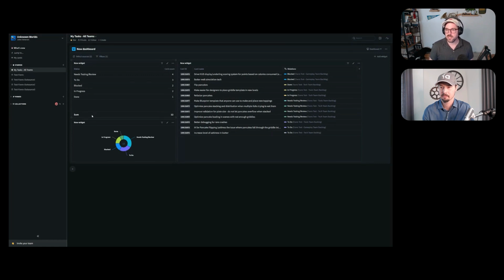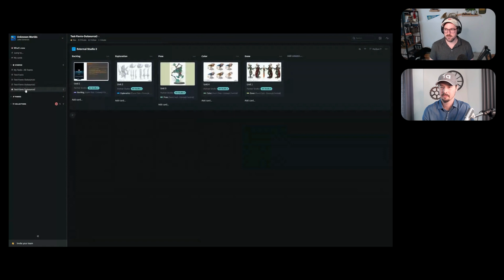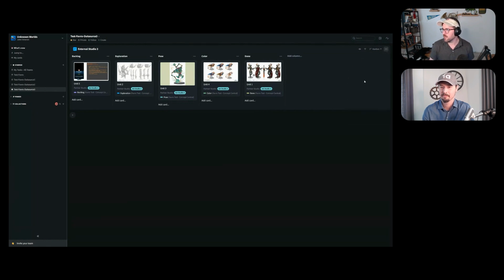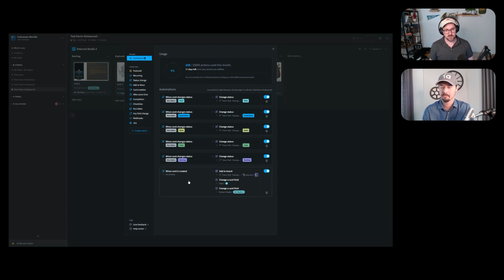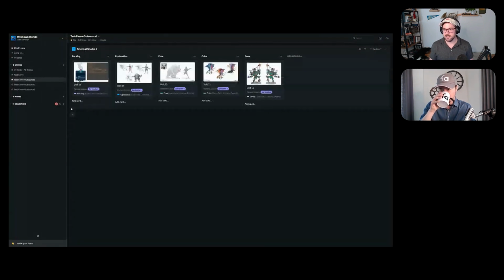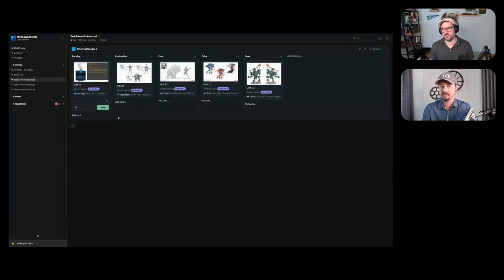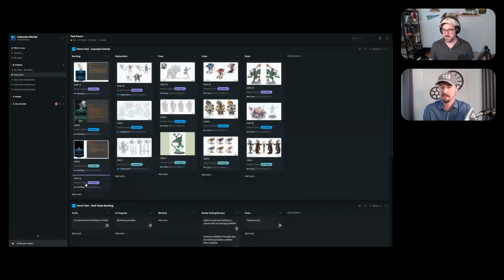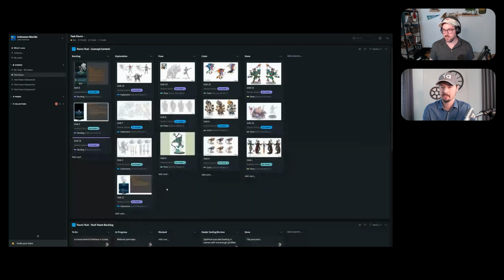#5: John Veneron: Single review workflow for art director across multiple pipelines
In this video, John shows how he revamped art management using Favro and automations. He details the challenges of managing art reviews from multiple internal and external sources.

John's solution involved creating a centralized hub within Favro that automatically tracks the status of each concept piece.

This eliminates the need to check multiple boards and keeps everyone on the same page, including the art director.

Guest: John is a Senior Team Lead and Producer who has been in games since 2007 after joining Harmonix Music Systems. His career spans 17 years spent at Harmonix, Runic Games, teaching at Rochester Institute of Technology, and now at Unknown Worlds. He has worked on the Rock Band, Dance Central and Subnautica series of games, with experience on PC, console, mobile and VR.
He aims to grow and empower individuals and teams, and leads with an attitude of tolerance and humor. He is a passionate supporter of growing the industry's next wave of diverse talent.

Host: Patric Palm – Favro ceo and founder. Serial entrepreneur and tech investor. Mostly games, film, SaaS, AI, deep tech, and functional foods. Passionate about hyper-performing teams and business agility.

Favro favorite workflows 🎙️Get quick productivity boosts from top SaaS and game industry leaders! In our new video series, they reveal their go-to Favro workflows for tackling common challenges.

and learn the best collaborative planning, business agility, working-from-anywhere, project management, culture & leadership, and practices.